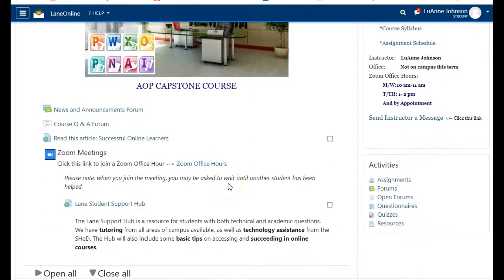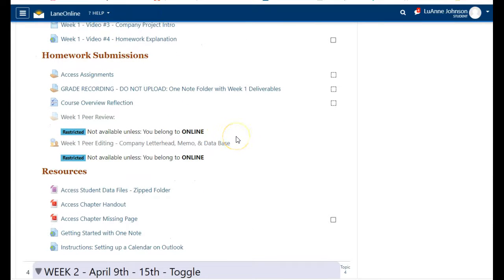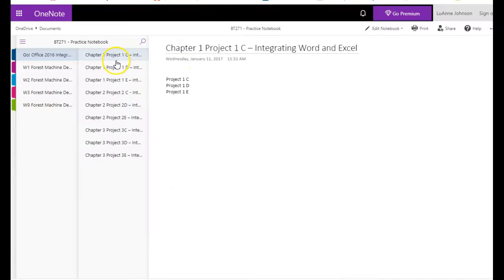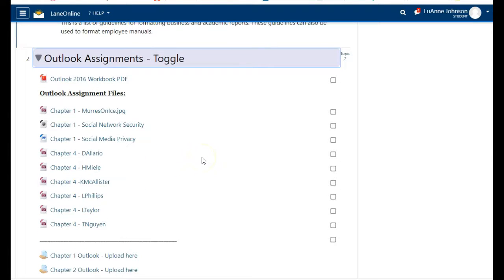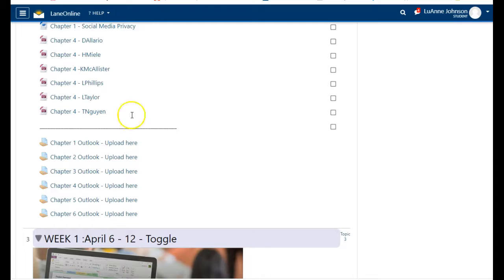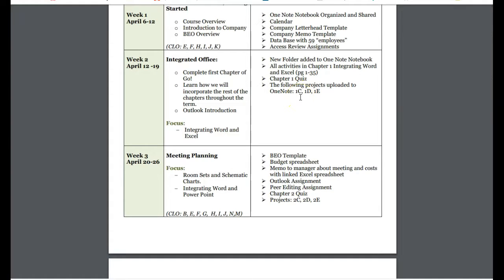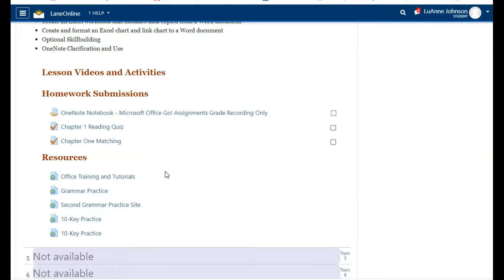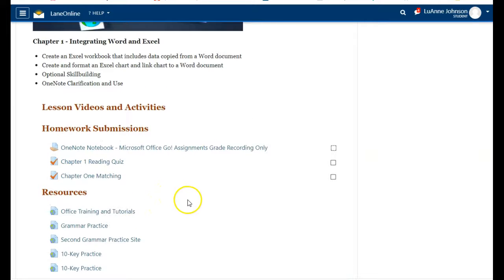BT271 - Week 2 Overview